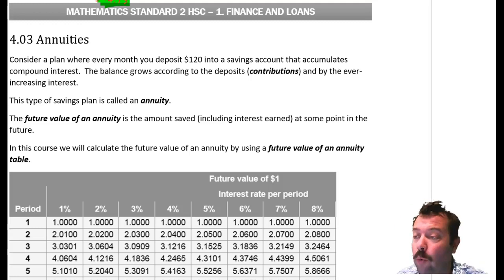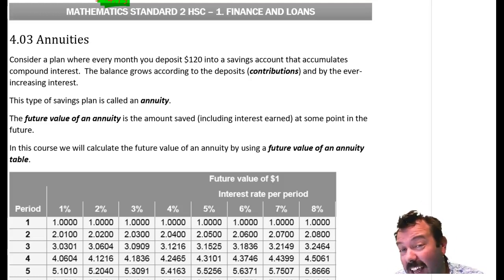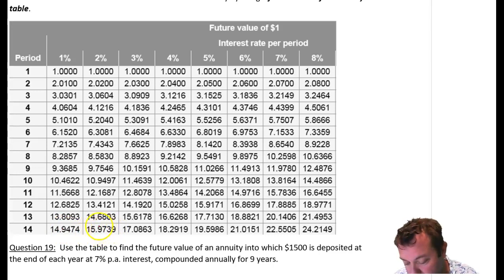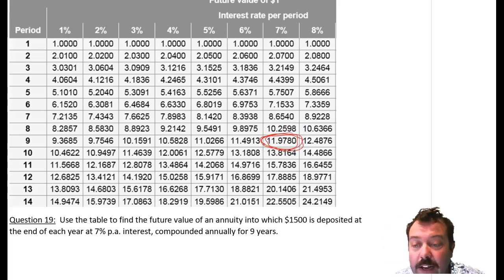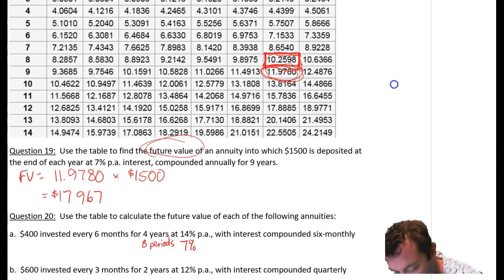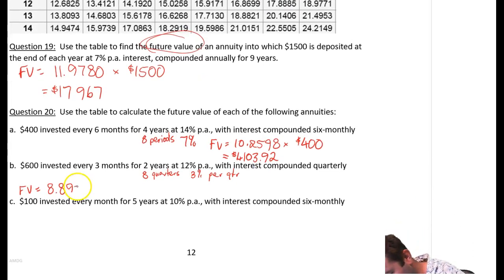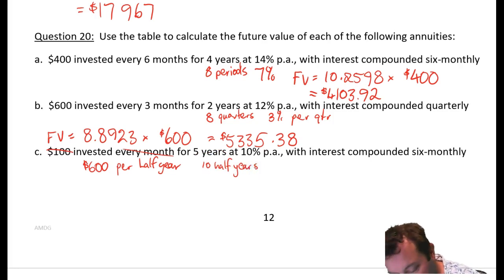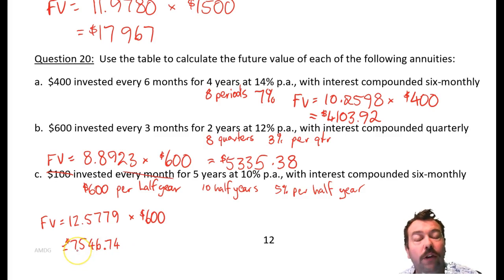2020 12MAS2 1 4.03 Annuities